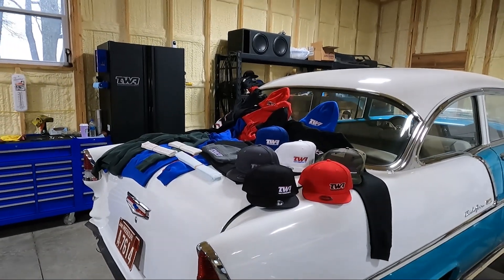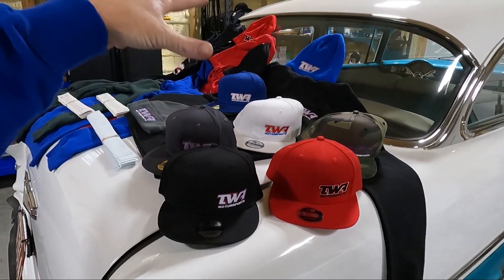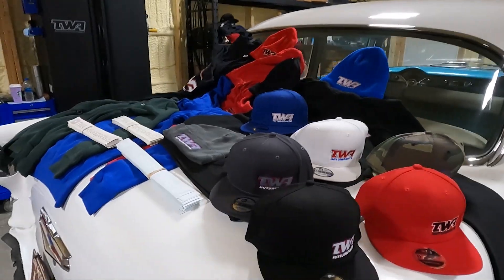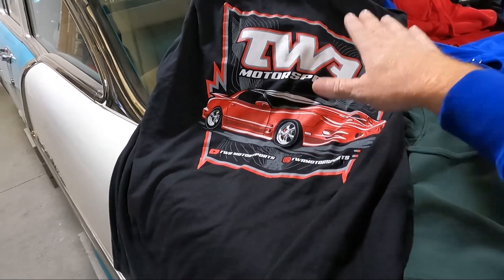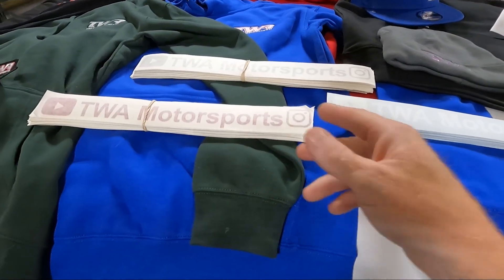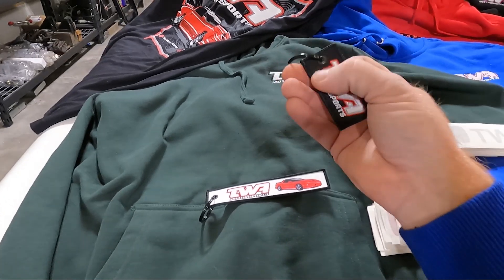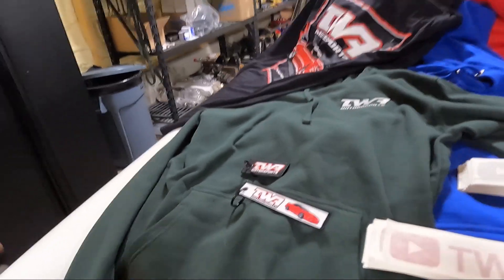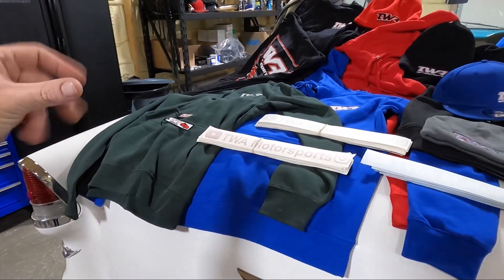Merch and Website is Live! TWAMotorsports.com Go Check it Out!!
That's Right. It is finally here! twamotorsports.com website is live. I will have some growing pains as we start but I anticipate this to be a great way to list the vehicles I want to sell and add products as we go. I have had several people ask about products and merch through the years. Let me know if you have an idea for a product to add or something else that isn't on here you see on the channel.